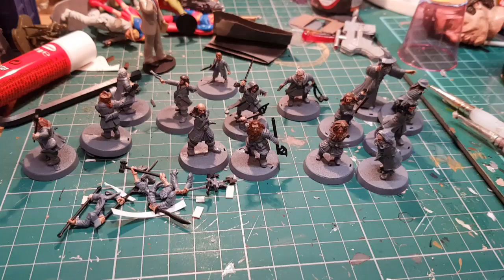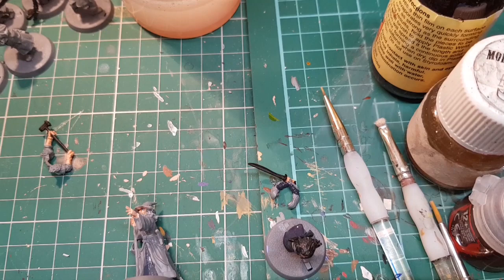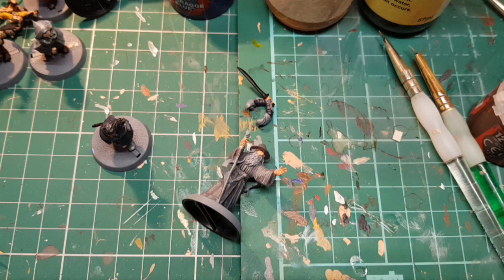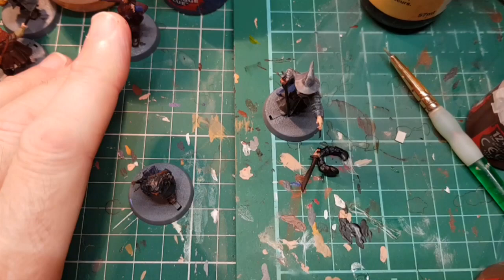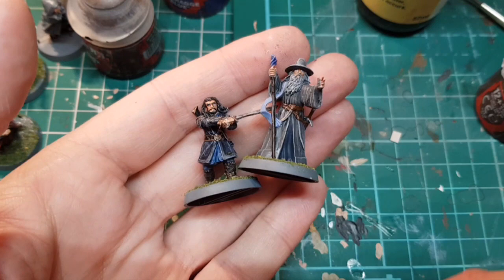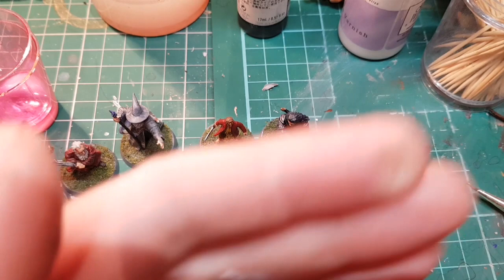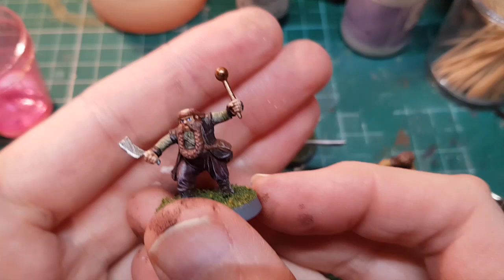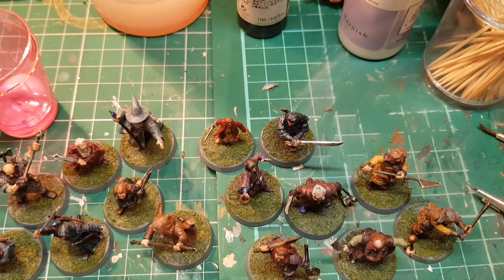Dwarf Clothes: Painting the Citadel Hobbit Figure Set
Painting Gandalf and Thorin (plus the rest of the company) from the Citadel The Hobbit figure set.